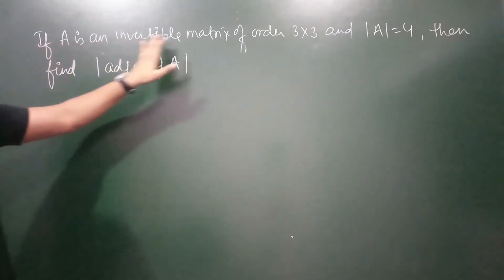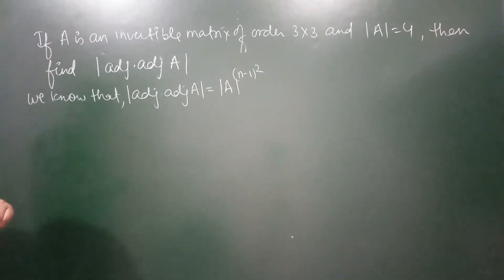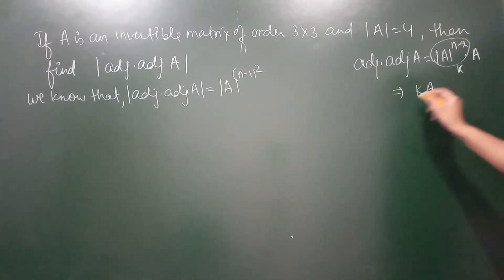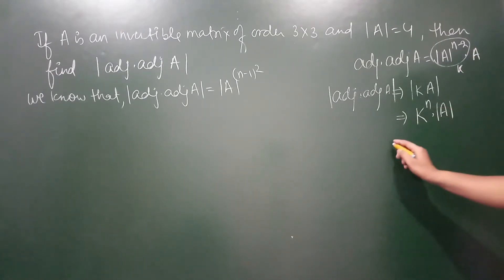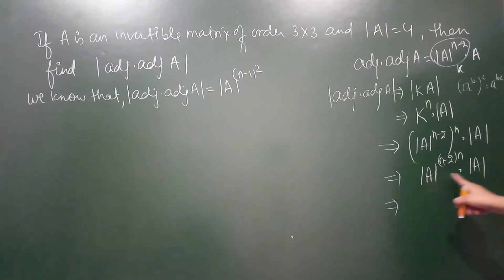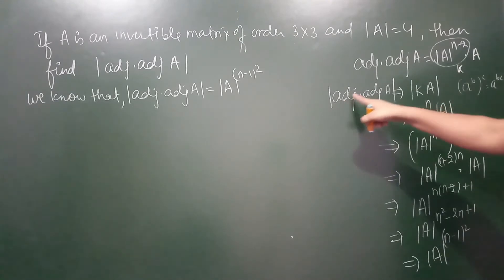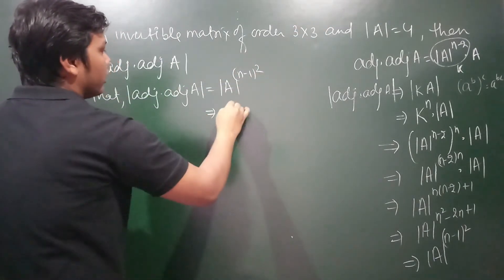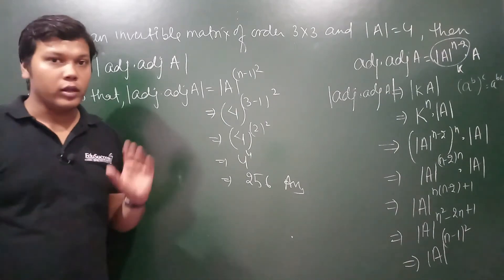40. Determinants - Ex#4 - If A is an invertible matrix of order 3x3 &| = 4, then find |adj adj A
Mr. Mathematics Android APP on Google Play Store

NCERT Maths Class XII Chapter 4 : Determinants
Concept of Adjoint of a matrix and properties of adjoint.
Example Based on Properties of Adjoint.
If A is an invertible matrix of order 3x3 and |A| = 4, then find the value of |adj adj A|

Hello All, In these videos we will study Class XII Mathematics Chapter 4 - Determinants, we will be covering every possible theory related to Determinants chapter given in NCERT textbook and NCERT Exemplar textbook. Apart from all the theories and examples we will be also covering Previous Year Questions (PYQs) as well.

Keep Enjoying , Keep Learning, Keep Sharing.